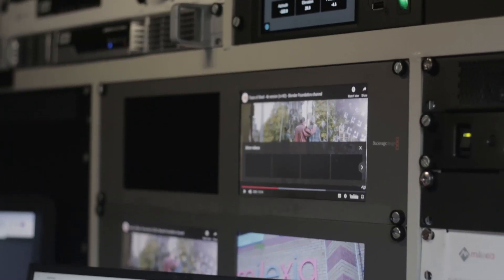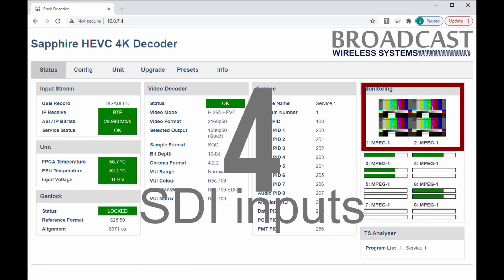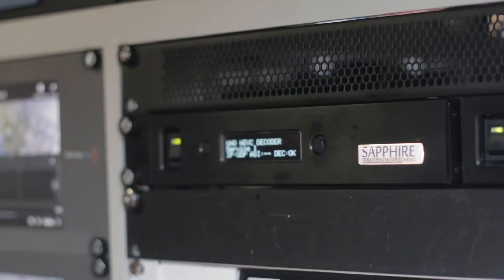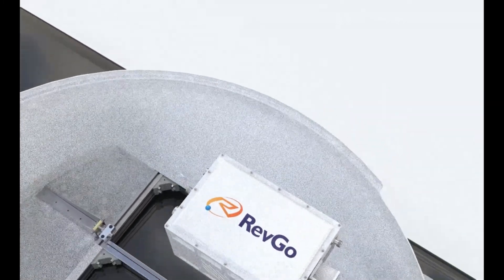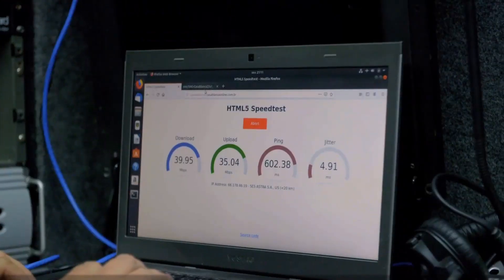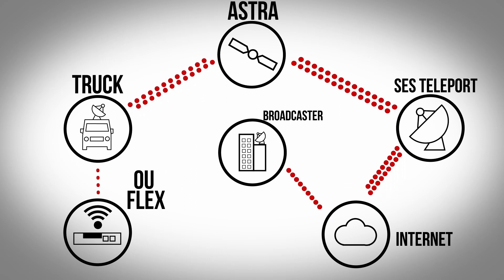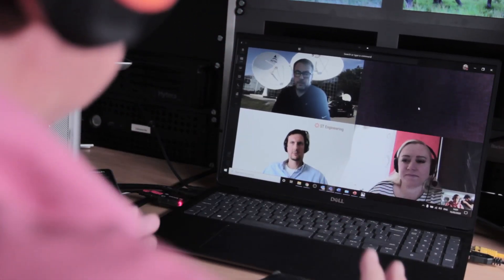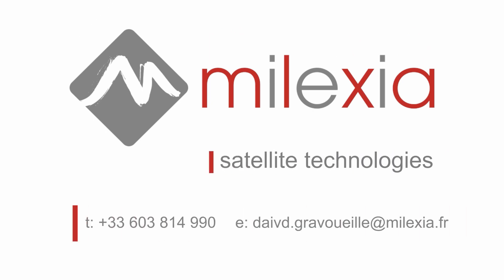Draft Q1 Broadcast Video